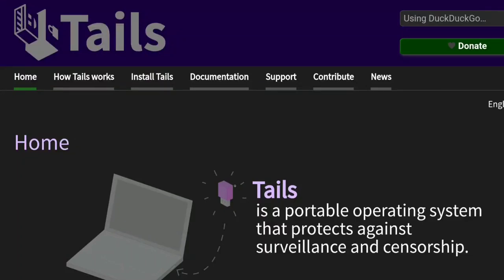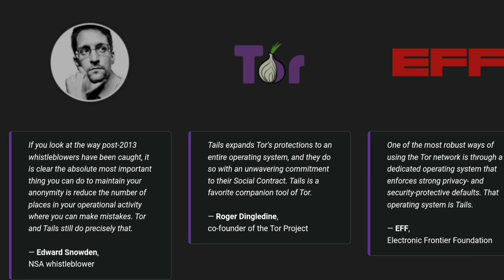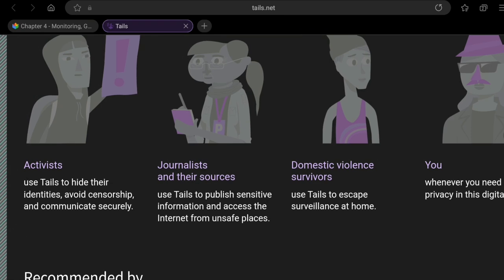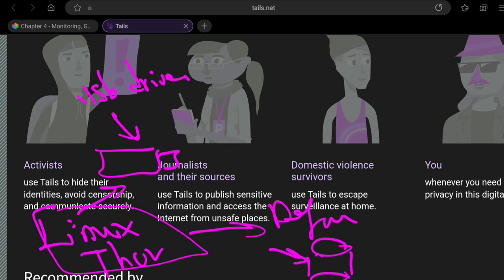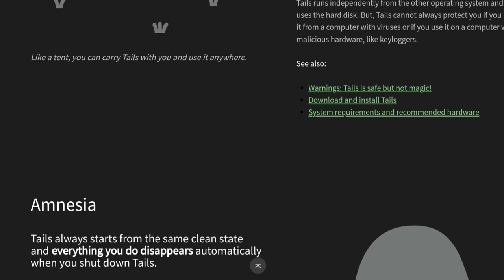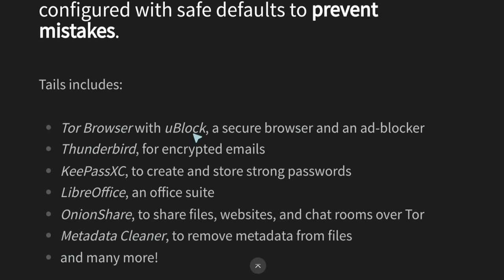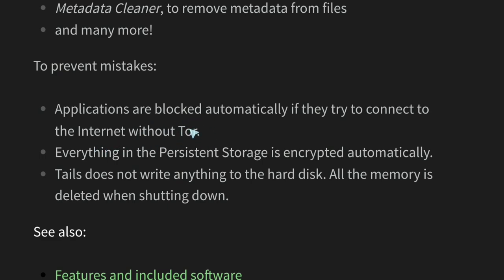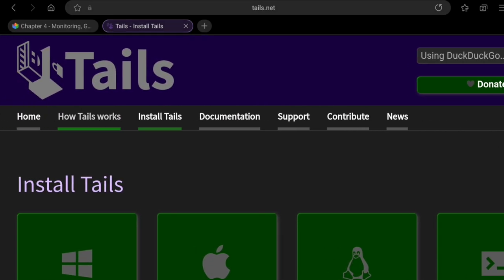Tails Linux USB